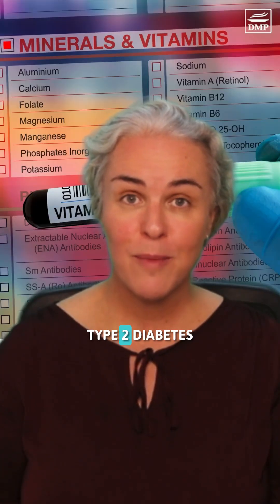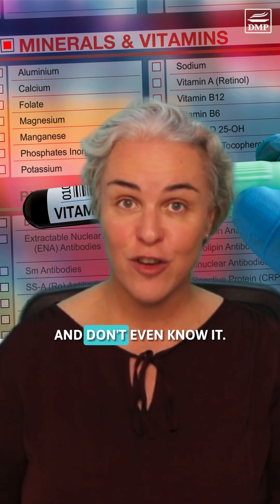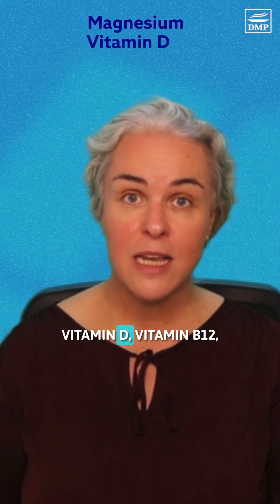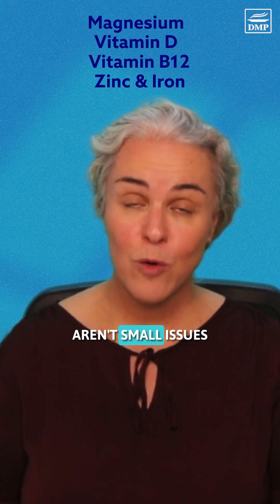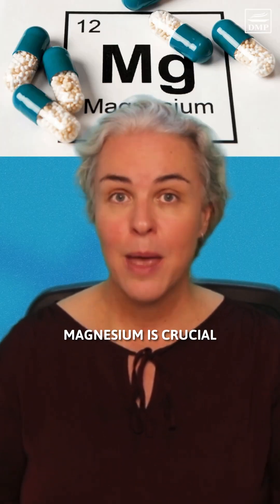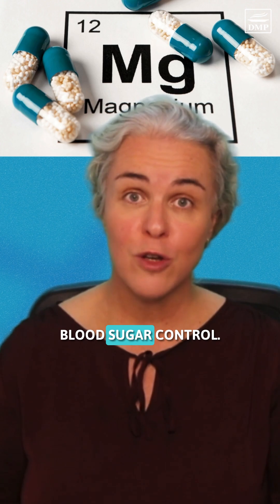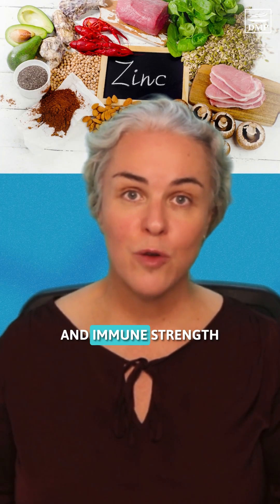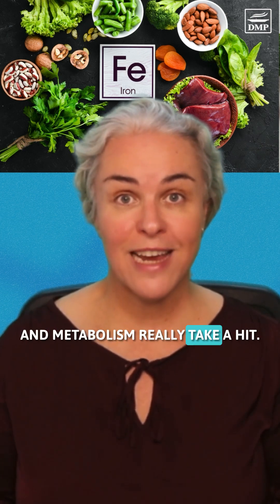Nutrient Deficiencies and Type 2 Diabetes: What You Need to Know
Nutrient deficiencies are often overlooked in type 2 diabetes, yet they play a major role in how well you manage your blood sugar, energy levels, and overall health — and research shows us over 50% of people are living with multiple deficiencies!

Elevated blood sugar, inflammation, and certain medications can all increase your body’s demand for key nutrients like magnesium, vitamin D, B12, and others.

When these nutrients are lacking, it can make everything from blood sugar control to nerve health harder to manage.

That's why you need a good nutrition plan that helps correct deficiencies and improve your blood sugar and overall diabetes health too.

Change your life.
ABOUT DR JEDHA & DMP
Dr. Jedha Dening is a leading specialist in nutrition and natural treatment of type 2 diabetes and prediabetes. She is the founder of Diabetes Meal Plans (DMP) — home to the world’s only online nutrition program clinically proven in a gold-standard randomized controlled trial to lower A1c, weight, and medication use in people with type 2 diabetes.

Known for her clear, no-nonsense approach, Dr. Jedha makes evidence digestible, decisions doable, and outcomes measurable. With over a decade of experience, she has helped thousands of people lower their blood sugar, lose weight more easily, reduce or even stop their diabetes medications, and finally feel confident about their diabetes health — all through practical, science-backed nutrition.

Dr. Jedha’s programs and guidance are grounded in research, not opinion — focused on natural treatment strategies that help people change their lives without confusion, overwhelm, or extreme diets. Whether you’ve just been diagnosed or you’ve tried everything else, Dr. Jedha offers what the mainstream won’t: a clear path forward to long-lasting results.

DMP offers a suite of evidence-based services including the scientifically validated T2Diet Program, the Prediabetes Reset Program, and the DMP Membership — a complete support system designed to help people lower A1c, reduce meds, and feel confident about food again. DMP Membership features weekly diabetes meal plans, step-by-step diabetes education, and expert support for sustainable results. One-on-one coaching services are also available for those seeking personalized guidance.

Dr. Jedha is also the host of Type 2 Diabetes Talk, a weekly podcast exploring what really works to lower blood sugar and improve health naturally.

Dr Jedha's work has been featured on national television, radio and various media platforms, and her research has been published in leading international peer-reviewed journals. As a digital health innovator and pioneer in online nutrition interventions for type 2 diabetes and prediabetes, Dr. Jedha is redefining what’s possible in diabetes care — one empowered person at a time.